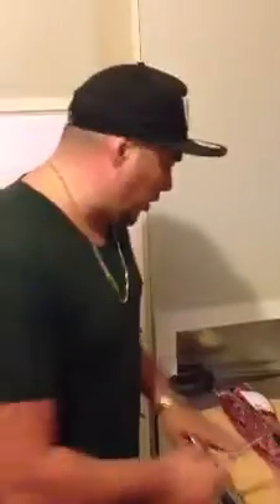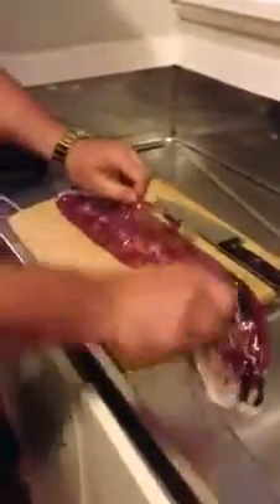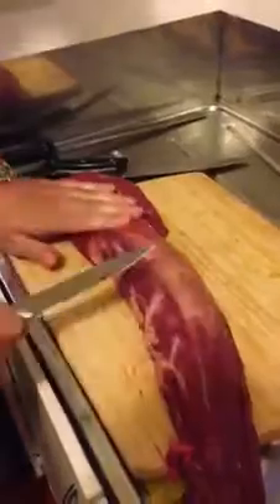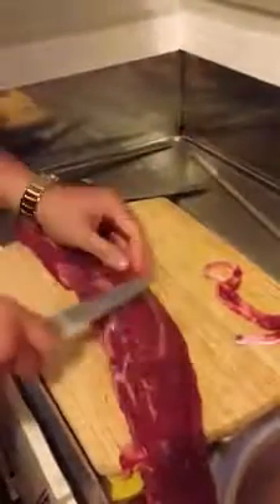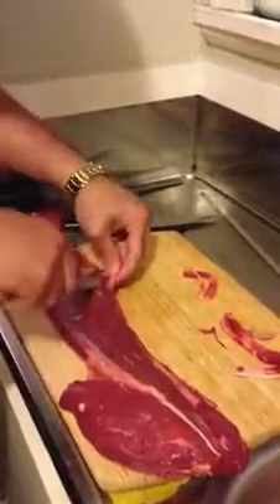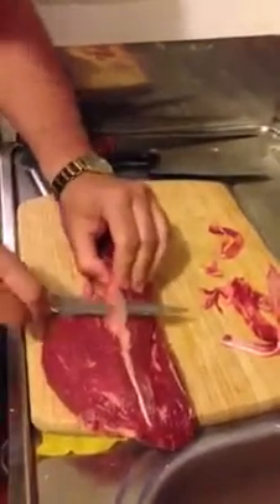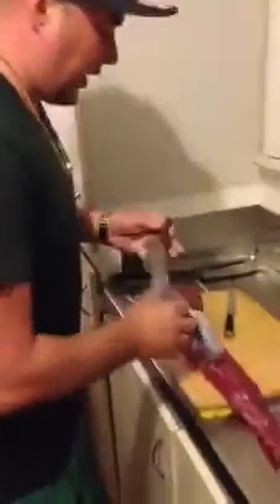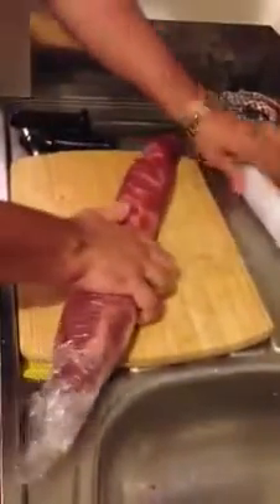"Taste Illegal" with Mark Arona - Ep 1 How to Cook Steak pt 1